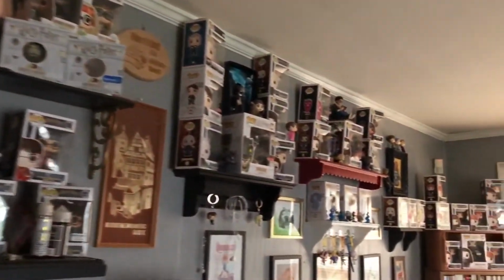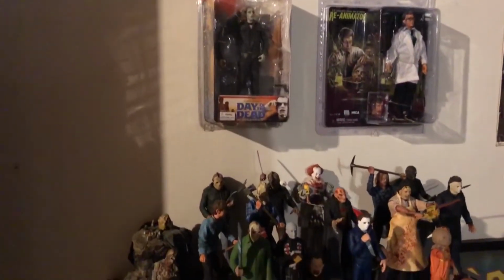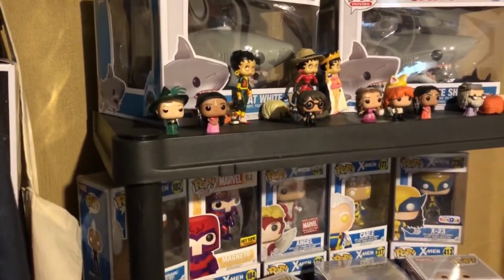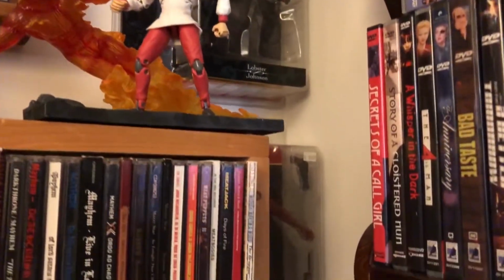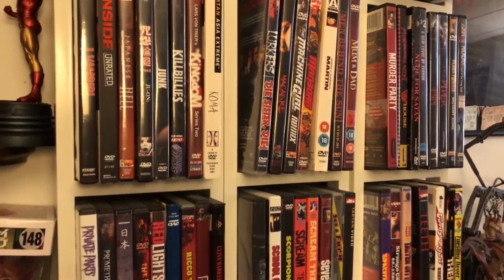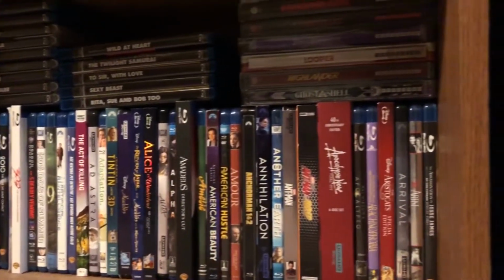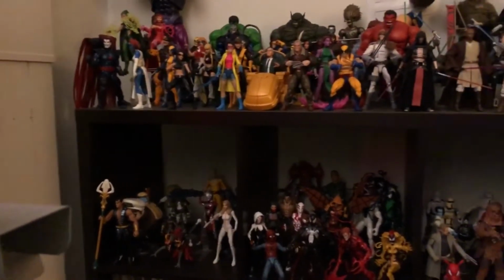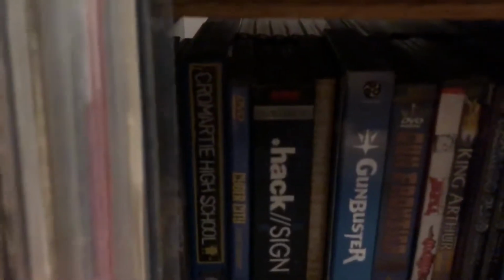My Blu-ray, Action Figure, Pop, and more!!!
A walkthrough of my collection of blu-ray, DVD, action figures, and POP funko.  Some stuff is grouped together by franchise or label with some of my film collection.